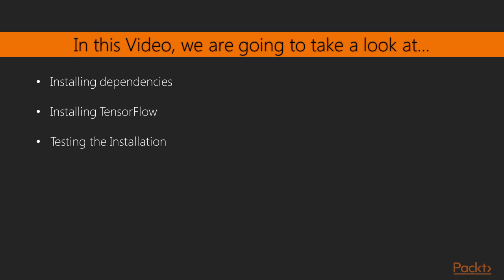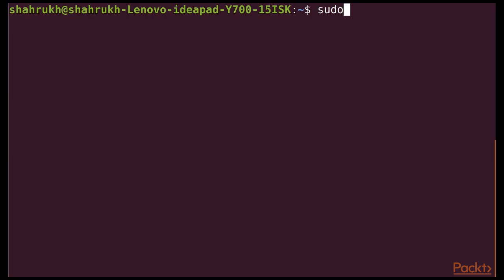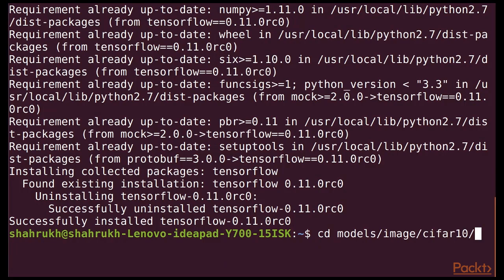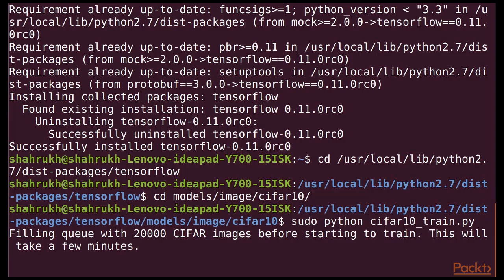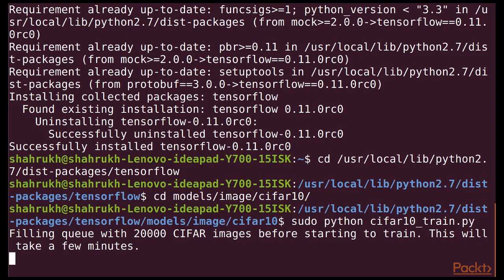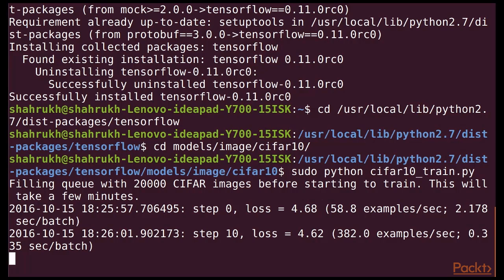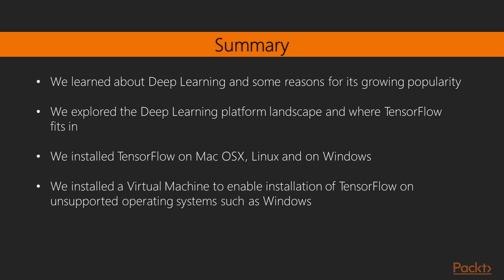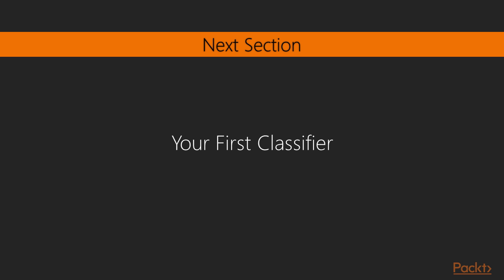1 5 Installation on WindowsLinux Machine Learning with TensorFlow Video